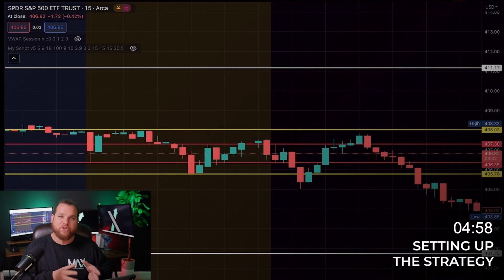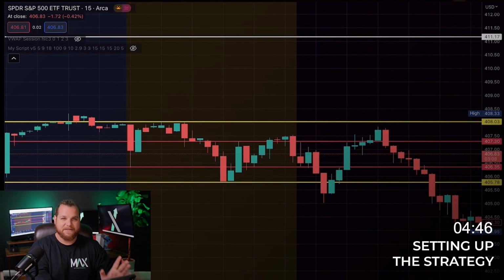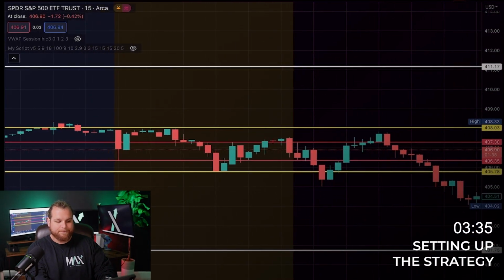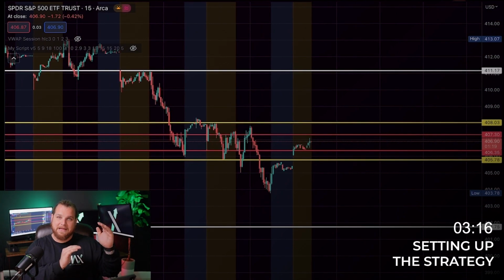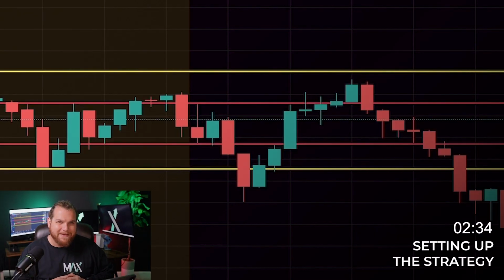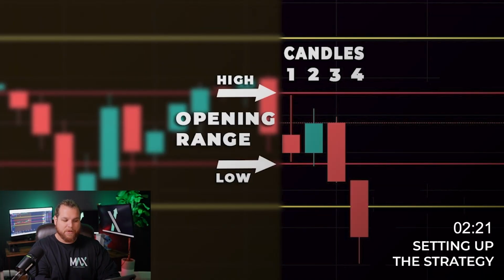How To Set Up A Credit Spread Strategy (15 Minute Chart, Options Selling)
Here's how to set up a credit spread strategy. Such a solid strategy one I like to share with everyone as it's my mission to help others become financially free by giving back through education and mentorship. I love options selling and I know you will too when you really get a taste of the money it brings.